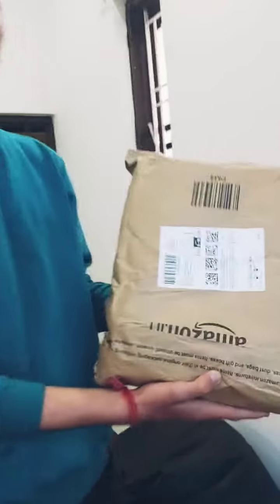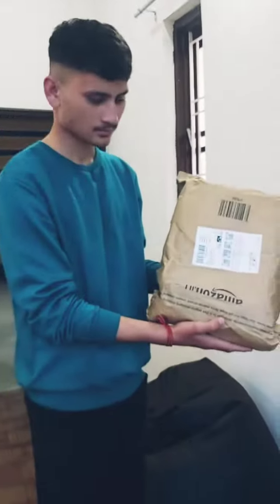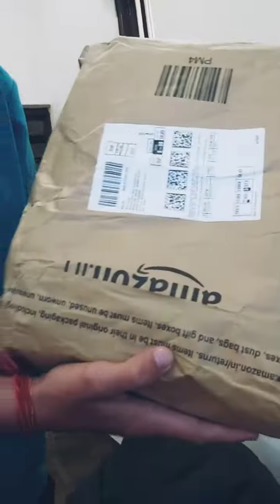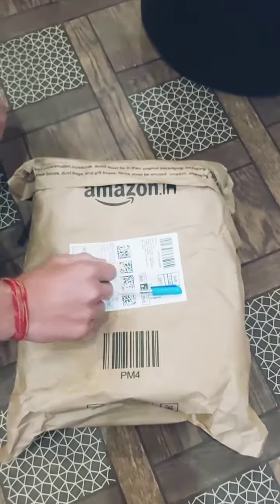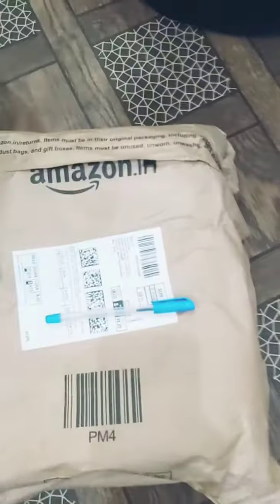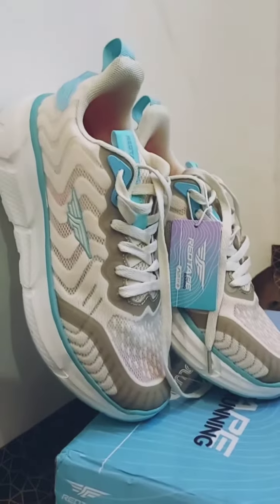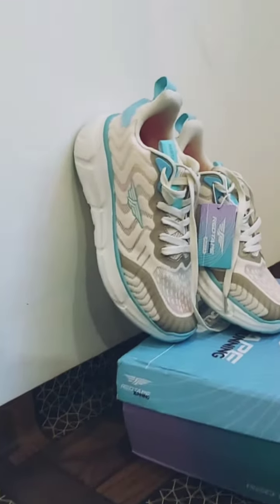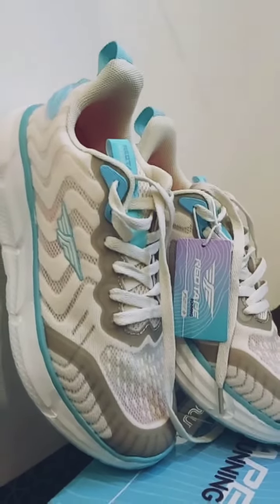RED TAPE WOMEN RUNNING SHOES@900 ONLY